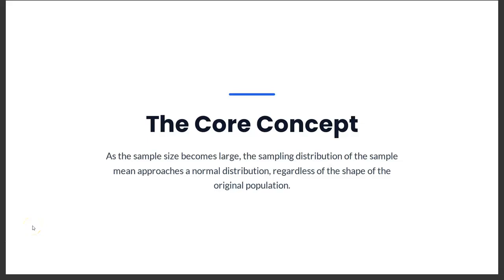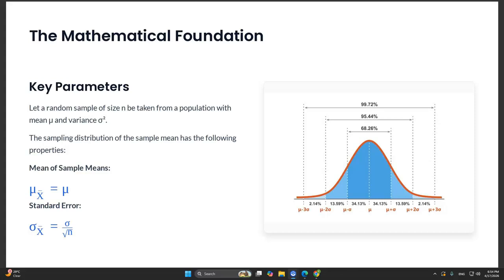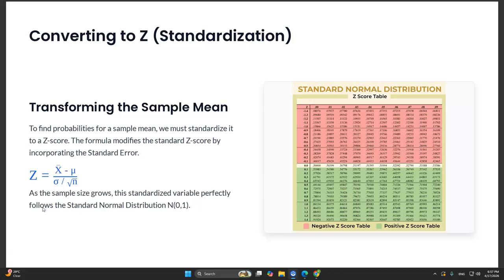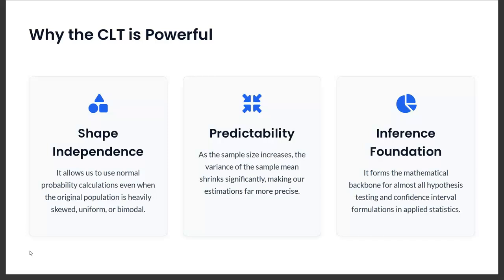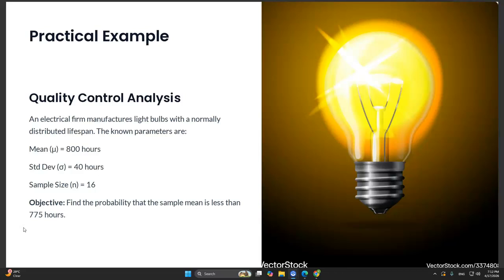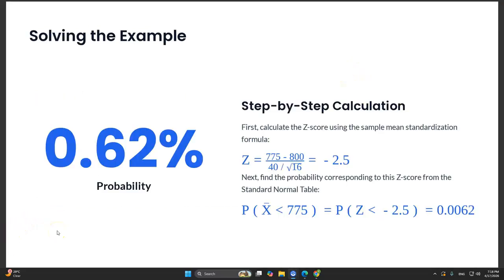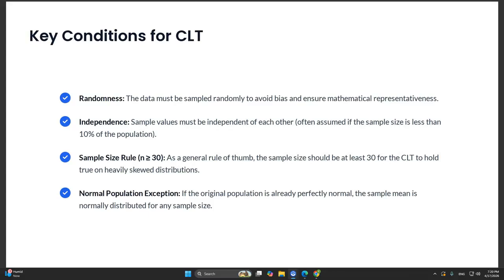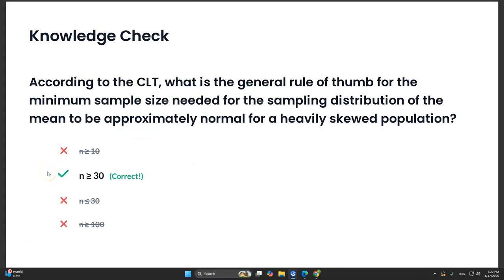نظرية الحد المركزي | العمل الرابع